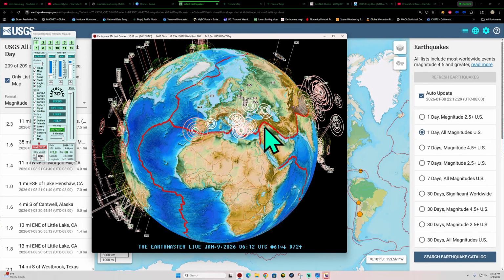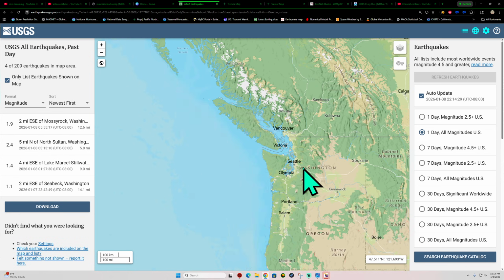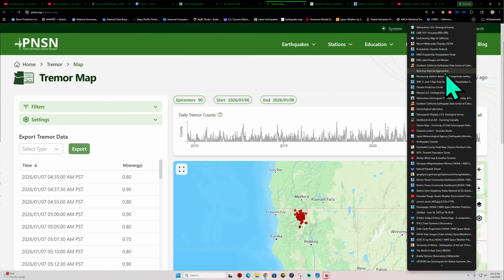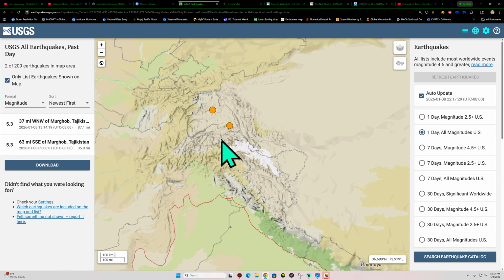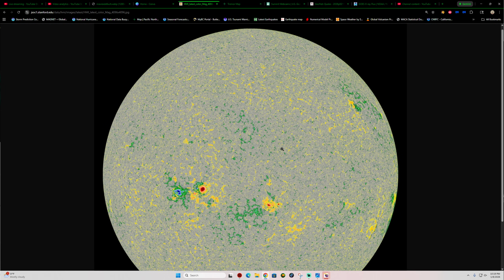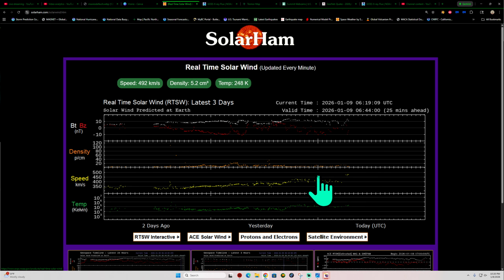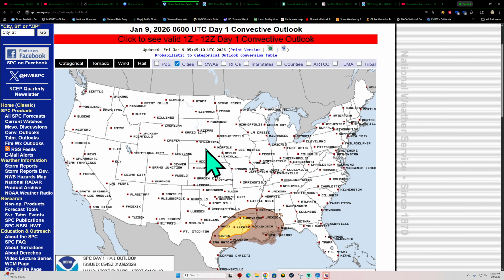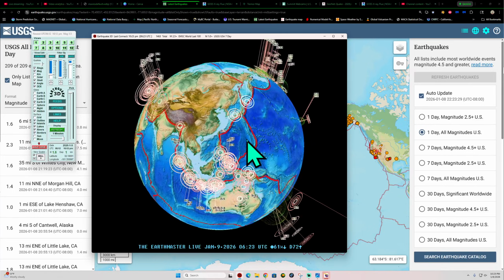Japan Region Unusually Quiet. Cascadia Tremor uptick Vancouver Island ranges. Thursday Night update.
Solarham.net